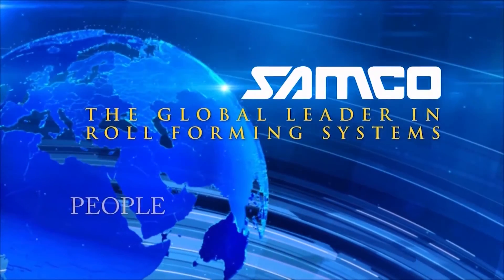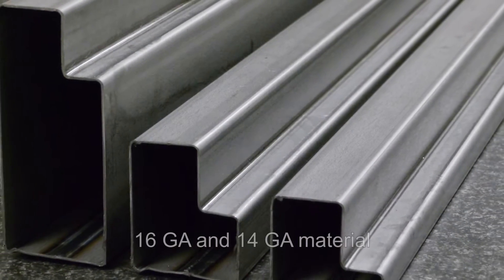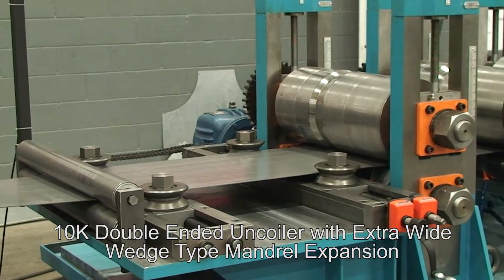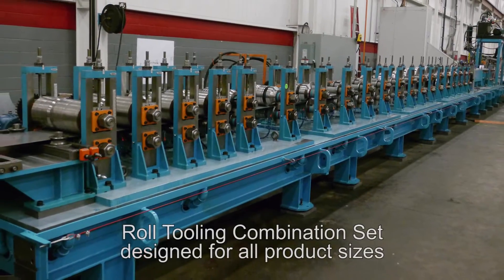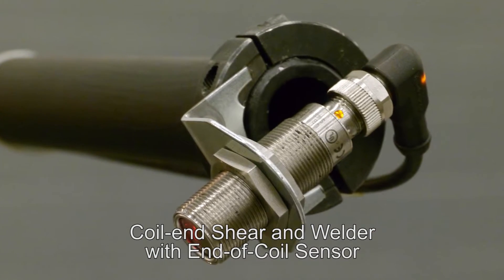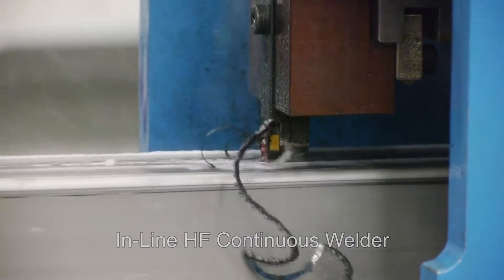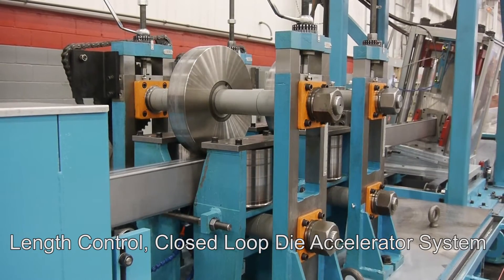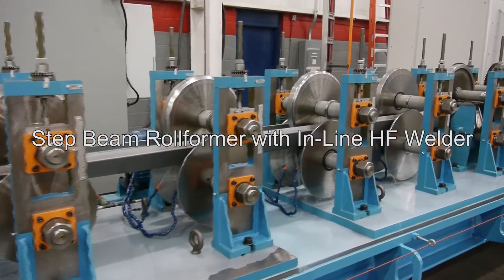Samco Machinery Step Beam Rollformer with Continuous Inline HF Welder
Samco's high efficiency rollforming line for step beam products with inline HF continuous welding, and post-cut operation.